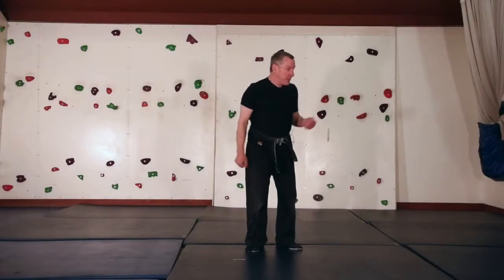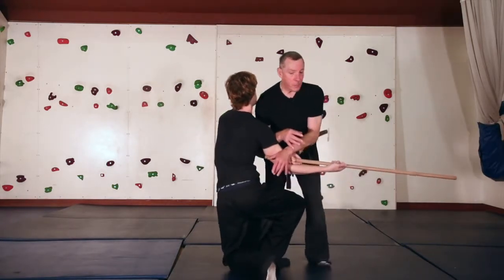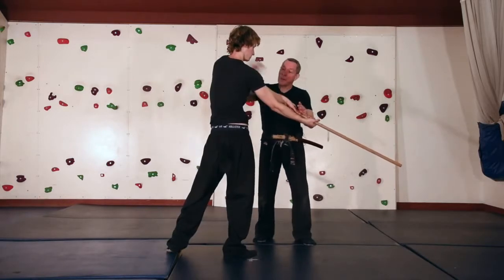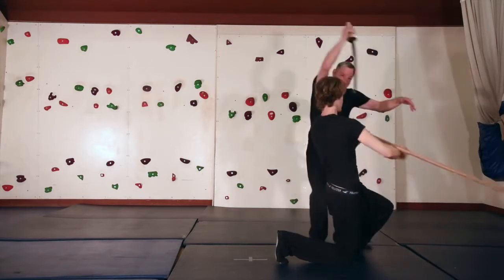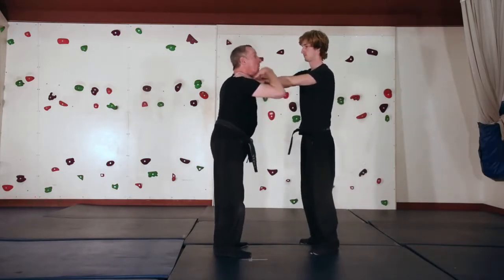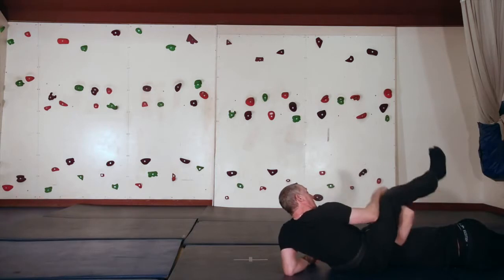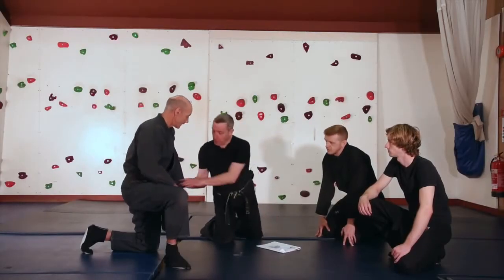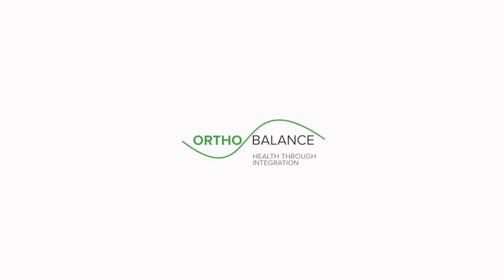The Anatomy of Budo: Timing, Cohesion and Tension Coulpling